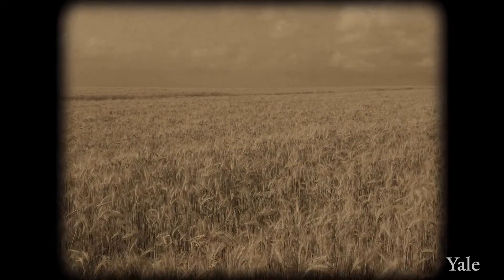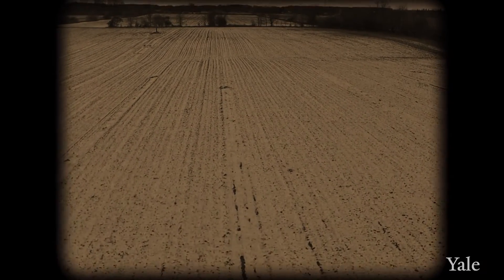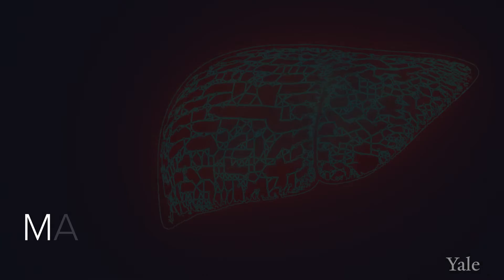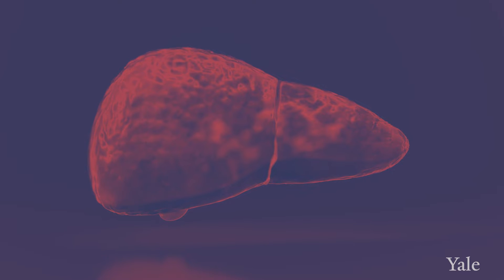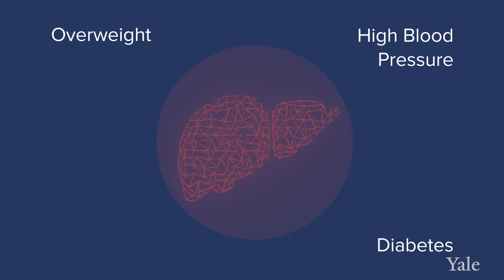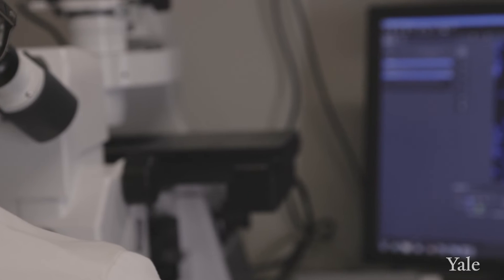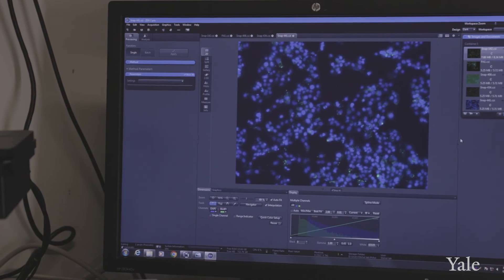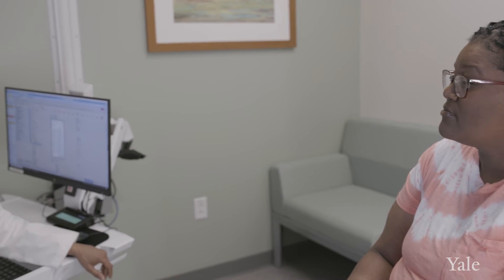Fatty Liver Disease: MASH (formerly known as NASH) - Yale Medicine Explains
Of the many jobs the liver performs, storing and processing nutrients is a crucial one. However, the liver was not designed for the type of storage that comes with “overnutrition,” which is common in today’s world, says Wajahat Mehal, MD, director of the Yale Fatty Liver Disease Program. Overnutrition occurs when someone takes in an excessive number of nutrients, causing body fat to accumulate. “What happened historically is that we would have periods of overnutrition, say, after a harvest, and that would be followed by weeks and months where we have undernutrition, and we would fall back on the body’s reserves,” Dr. Mehal explains. “But in the last 100 years, most of the population has had excess nutrition day after day, and that damages the liver and many other organs.” One condition that overnutrition can lead to is MASH (metabolic dysfunction-associated steatohepatitis). Formerly known as NASH, MASH is a form of nonalcoholic liver disease, which describes a spectrum of conditions marked by fat buildup in the liver not caused by alcohol use. “With MASH, the liver ends up storing these excess nutrients and you get both fat as well as inflammation of the liver,” says Vikas Gupta, MD, PhD, clinical director of the Yale Fatty Liver Disease Program. “If you let that fat and inflammation go inside of the liver for long periods of time, that scar tissue starts to build up and can lead to cirrhosis of the liver.” For most patients, MASH development is linked to metabolic syndrome, a group of conditions including high blood pressure and abnormal cholesterol levels. Being overweight and having type 2 diabetes also makes MASH more likely to occur, Dr. Gupta says. MASH often doesn’t present with symptoms until it is too late, Dr. Mehal notes. “So that’s why it’s really important that whenever there are any indicators, which could include blood tests or ultrasounds, it’s taken seriously and we act upon it.” Early identification of MASH can also mean earlier treatment. The Food and Drug Administration (FDA) recently approved a pill called resmetirom, sold under the brand name Rezdiffra™ for MASH.

0:00 The Liver
1:22 MASH
1:59 Chronic Liver Disease
2:49 Yale Fatty Liver Disease Program